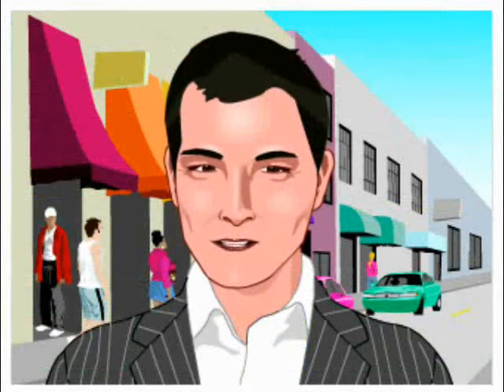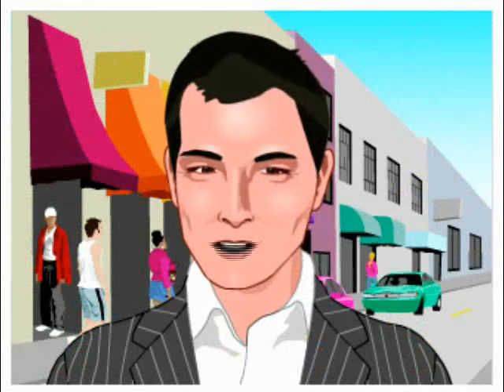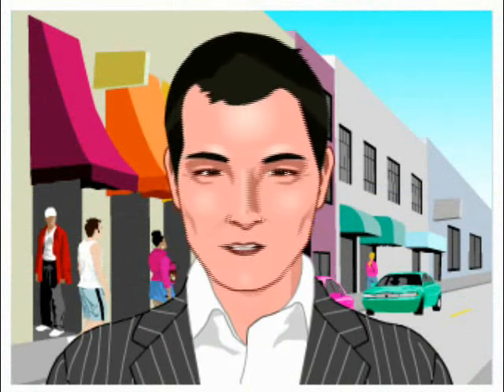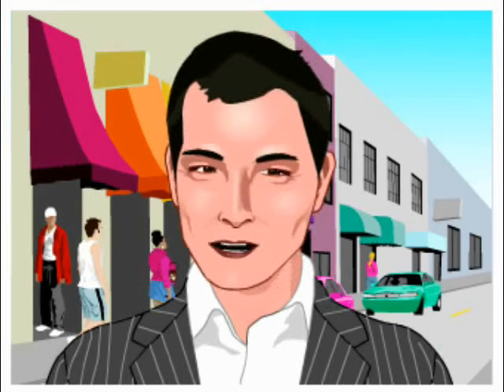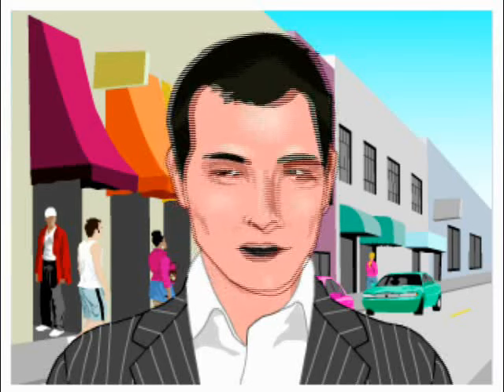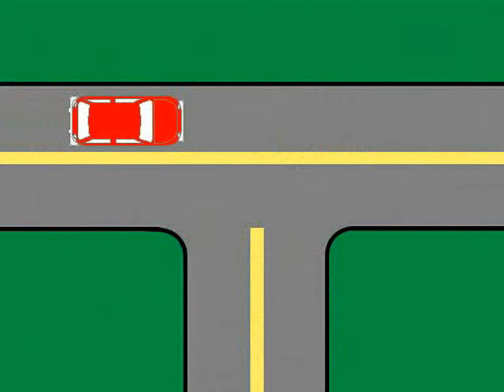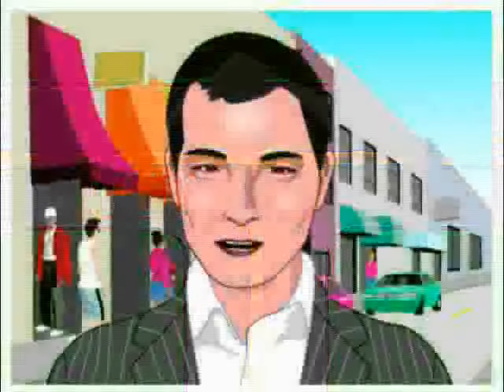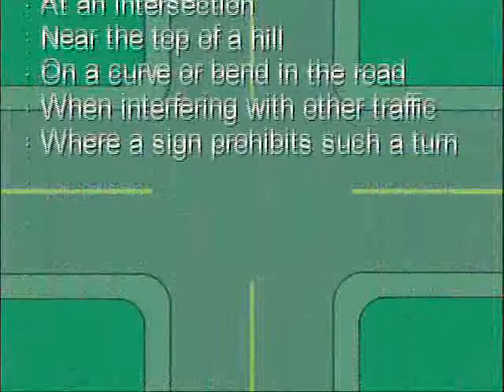Free Drivers Education Video - How to prepare and pass the written test (Part 1 of 4)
Drivers Ed Video - How to prepare and pass the written test

Steps to obtaining a Canadian Drivers License, first you must take a written drivers test, next obtain your permit to drive then successfully complete your Drivers Test.

This is a free 30 minute video training session will help you prepare for the Drivers Exam. This video will prepare you for the learners permit exam it includes sample animations of correct driving techniques and includes an extensive testing section.

⏱️TIMESTAMPS⏱️

0:00 Intro
0:45 Unit 1:  Right of way
1:42 Unit 2:  Four way stop
3:02 Unit 3:  Turns

Topics Covered in Part 1 - Right of Way, Four Way Stop and Turns

Right of Way

Scenario 1 of 3
When approaching an intersection that is not controlled by traffic lights, stop or yield signs, or a police officer, you must yield right of way to traffic on your right-hand side.

Scenario 2 of 3
When turning left at an intersection, you must yield right of way to any vehicles coming toward you before you proceed.

Scenario 3 of 3
When entering a highway from any side road or driveway, you must always yield right of way to traffic on the main highway, as well as to pedestrians about to cross. On a highway where there is a passing lane, the traffic in the through lane has the right of way when both lanes merge.